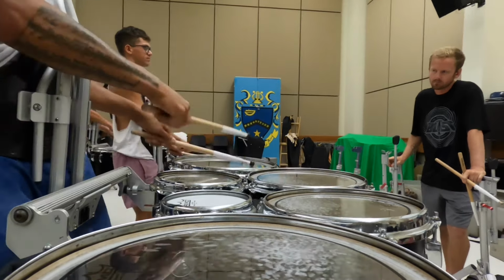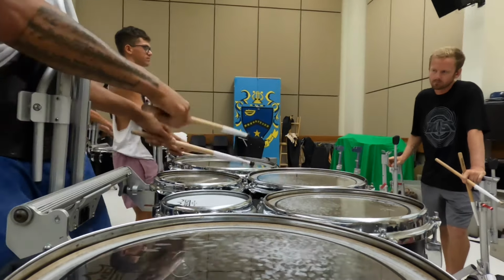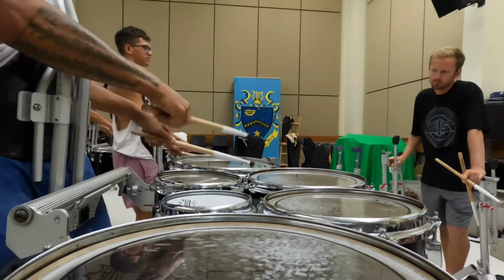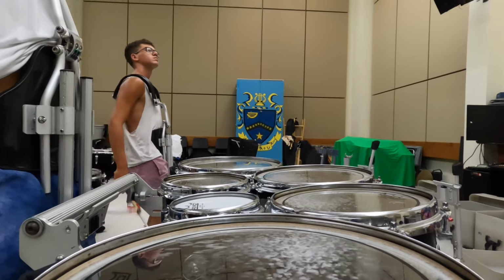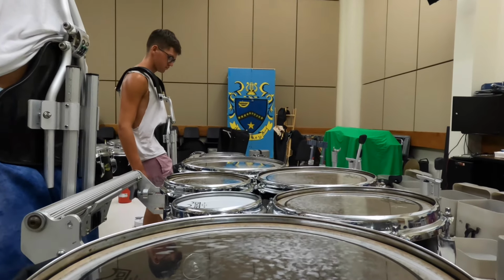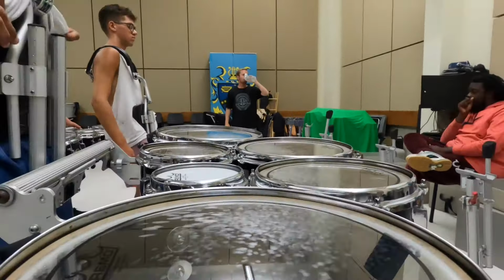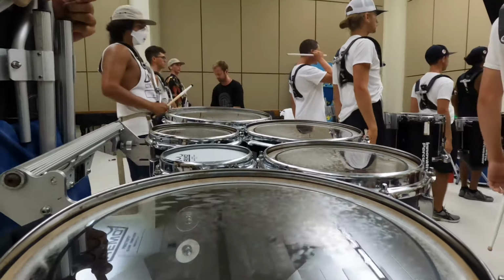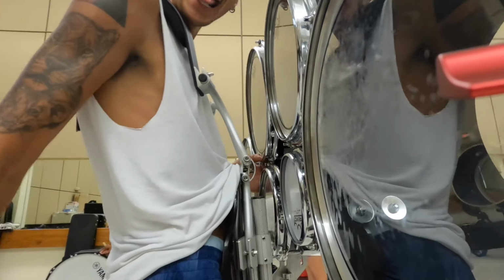Colts Battery Rehearsal 7/26/24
Rainy day stuck and stranded inside. Some very raw and real footage of how we ran it this past summer💪😎🔺